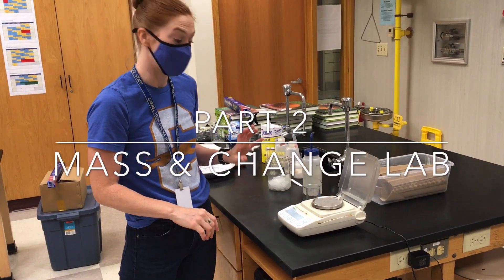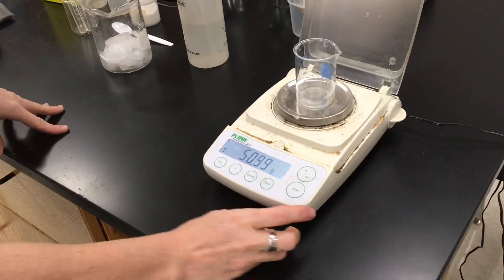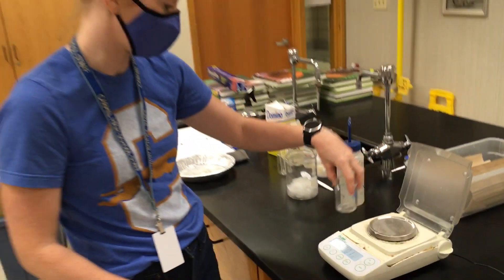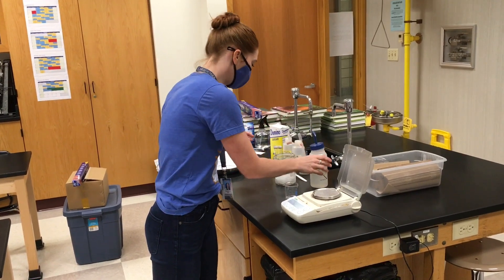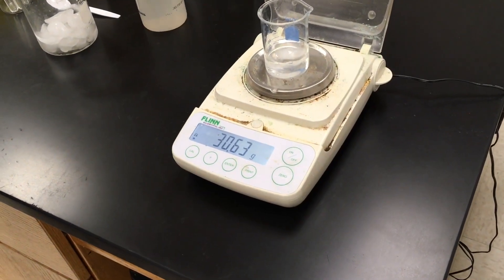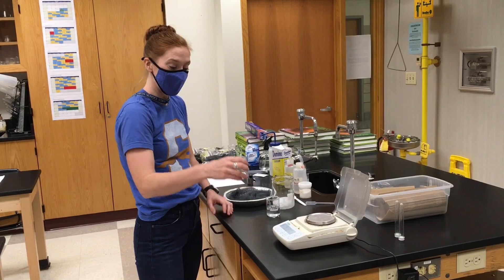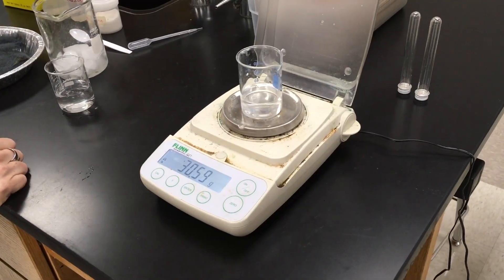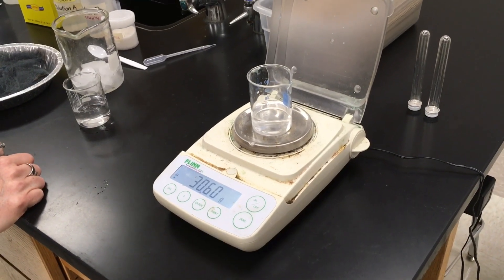Mass & Change Lab - Part 2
Mass of Ice & Water